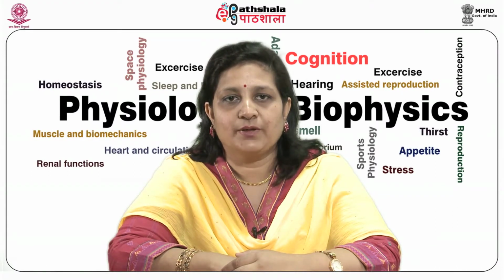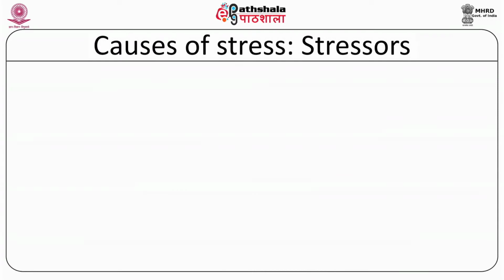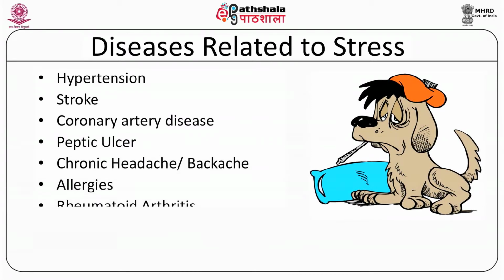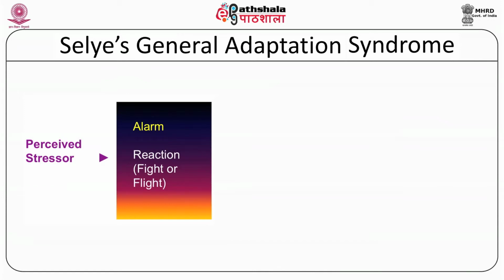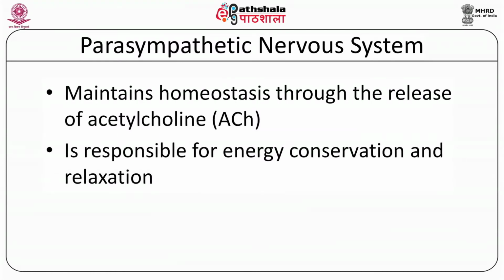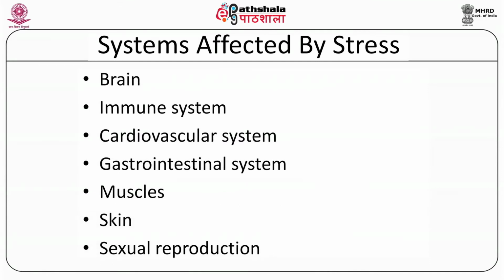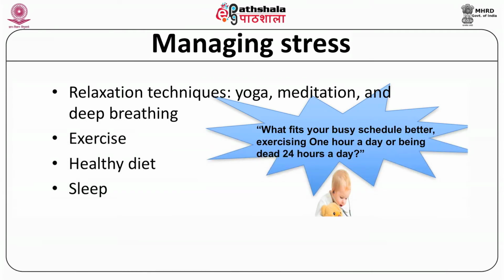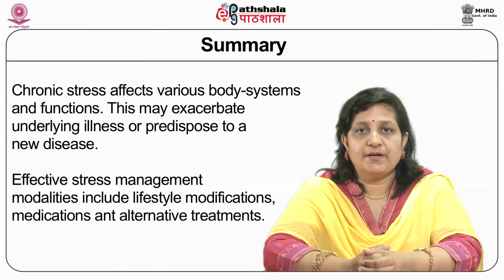Pathophysiology of stress